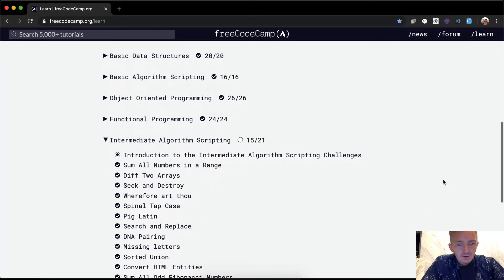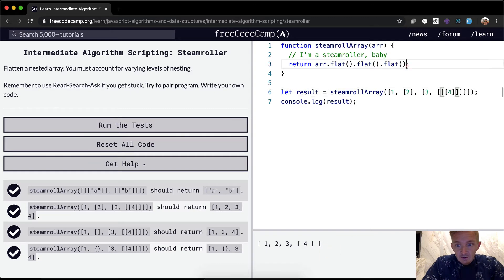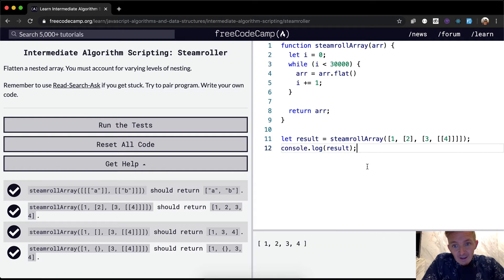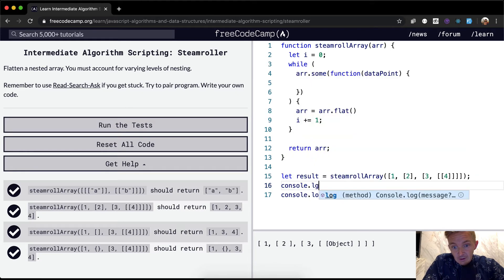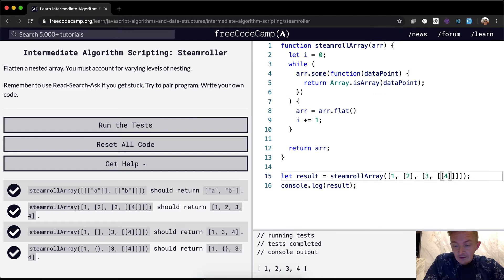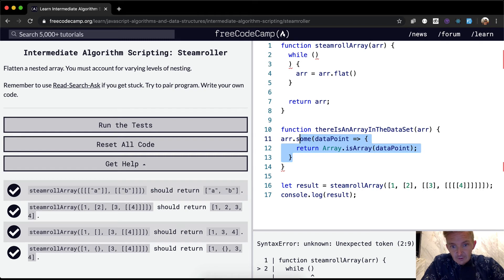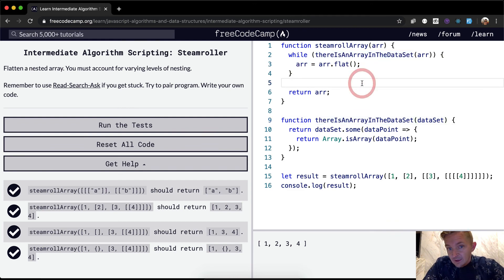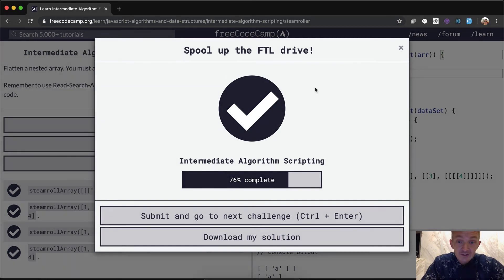Steamroller - Intermediate Algorithm Scripting - Free Code Camp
In this intermediate algorithm scripting tutorial we do a project called Steamroller. This video constitutes one part of many where I cover the FreeCodeCamp curriculum. My goal with these videos is to support early stage programmers to learn more quickly and understand the coursework more deeply. Enjoy!